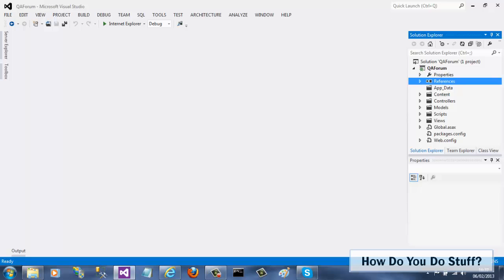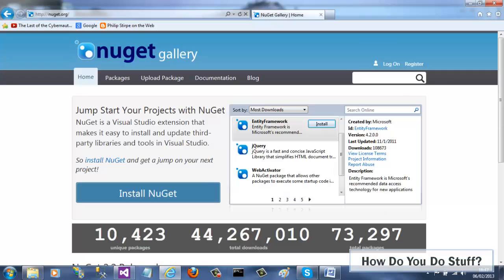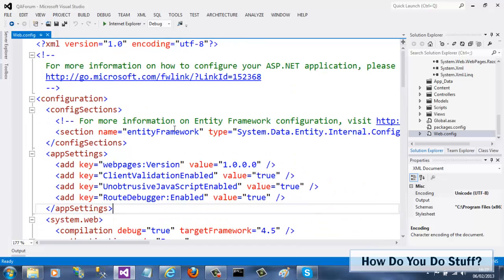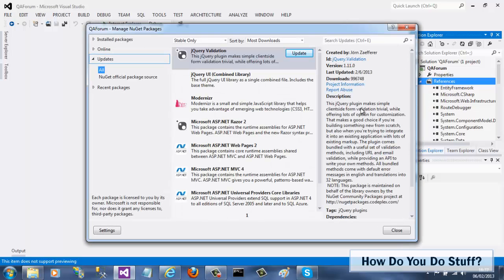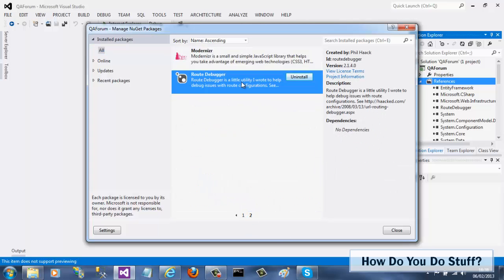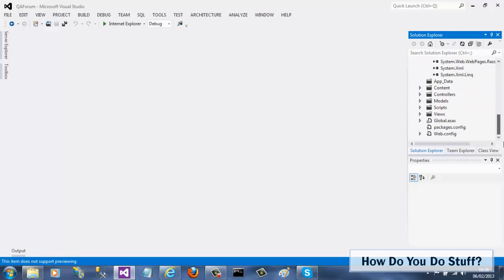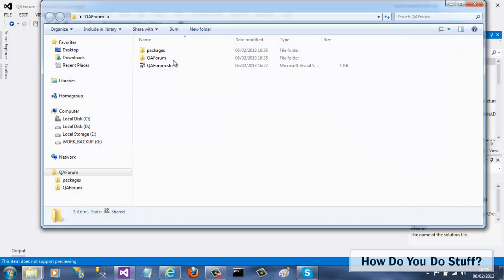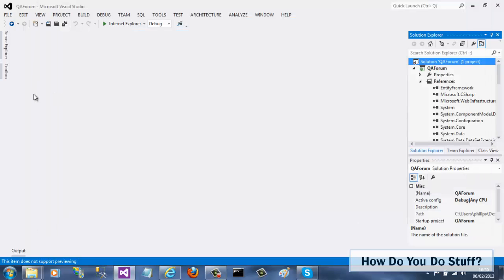How do you remove a NuGet package in Visual Studio 2012?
Transcript In this video, I am going to show you how simple it is to remove a Nuget package from your project in Visual Studio 2012.

Phil Stirpe